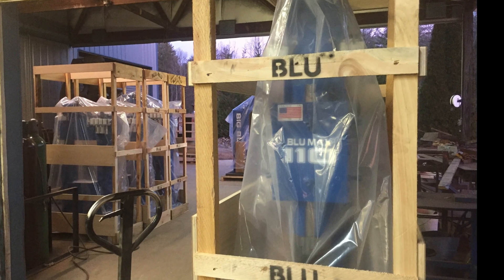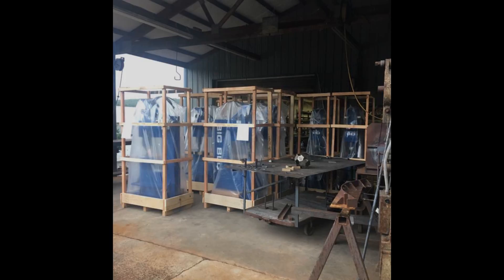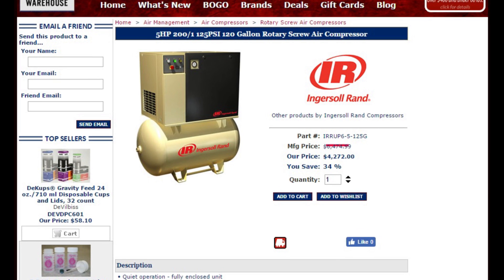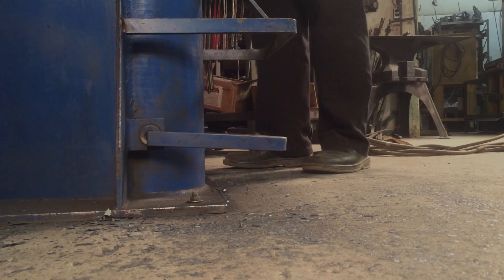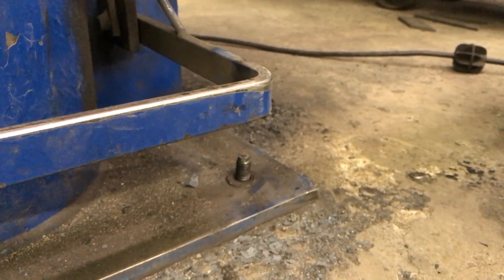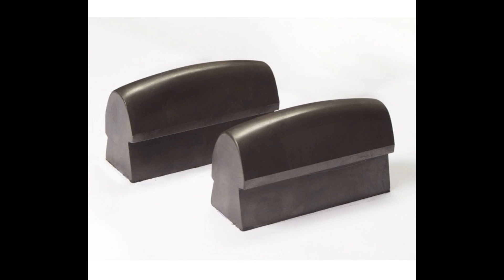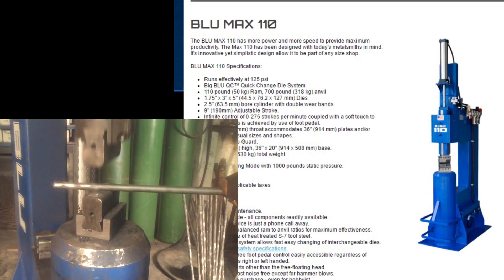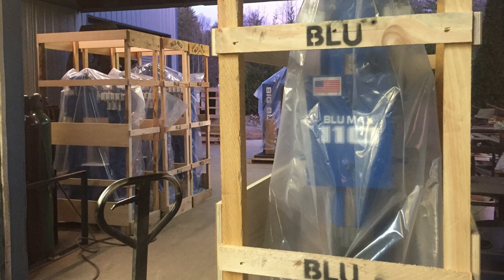Top 5 Questions People Ask Before Buying A Power Hammer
Video Links!